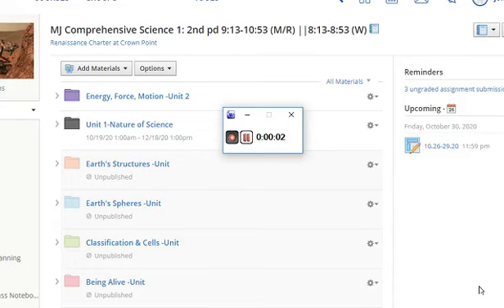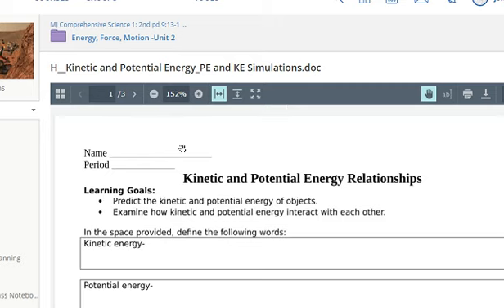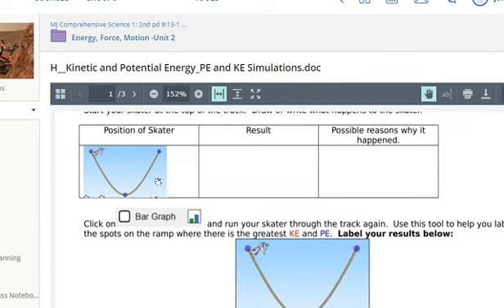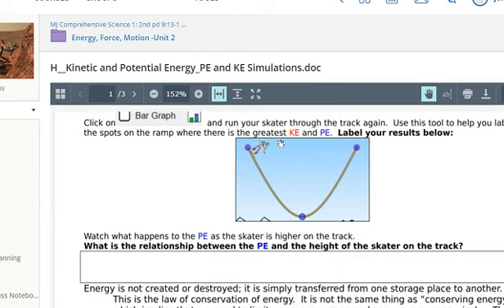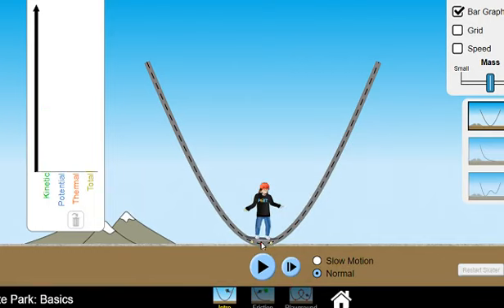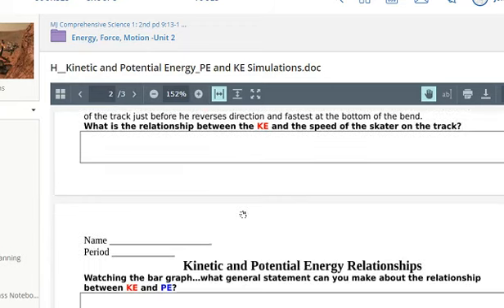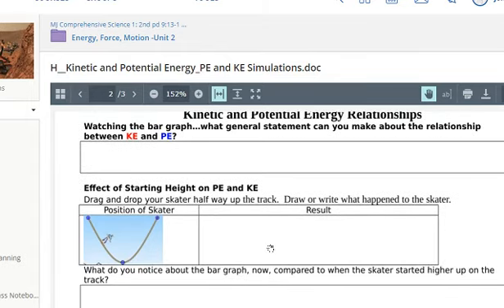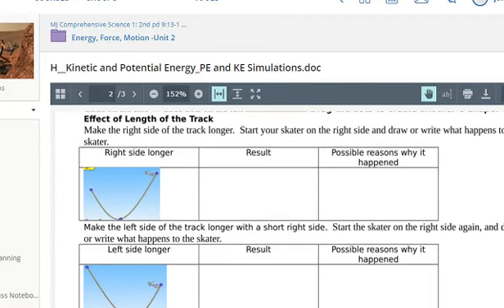How to do Kinetic & Potential Energy wksht